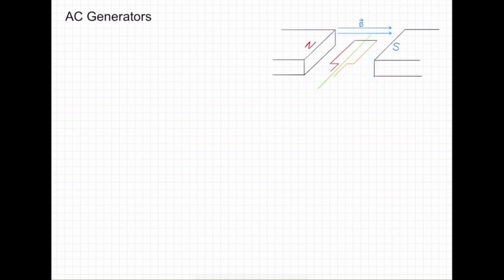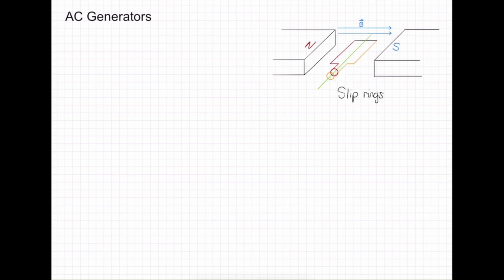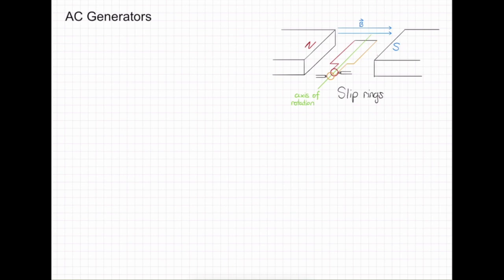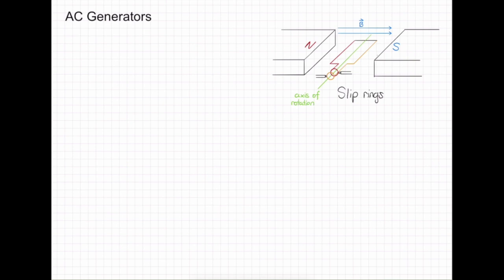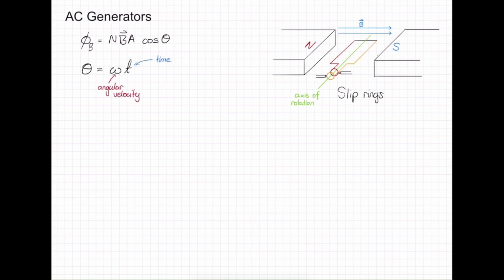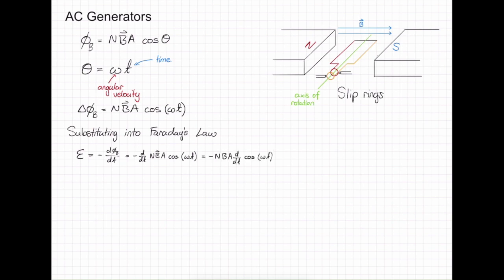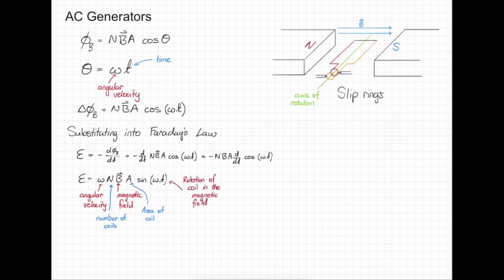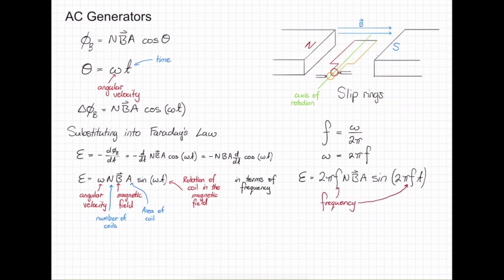AC Generators - emf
This work is based on the Australian Curriculum